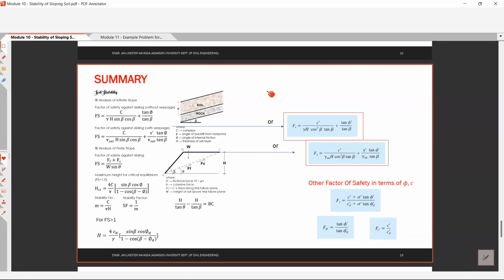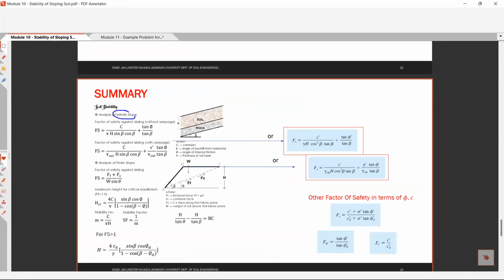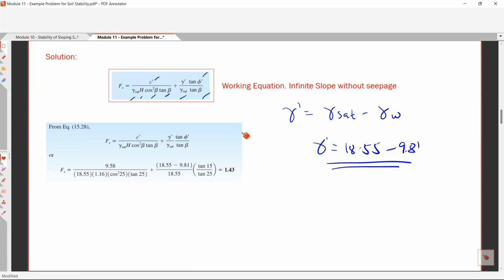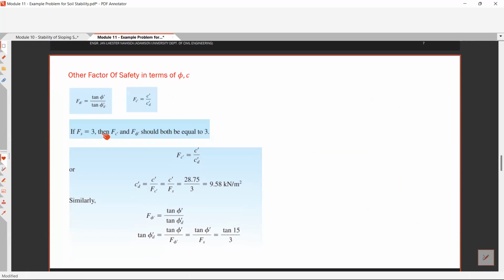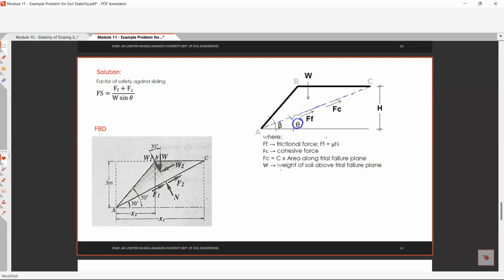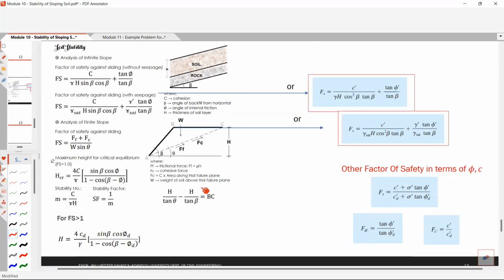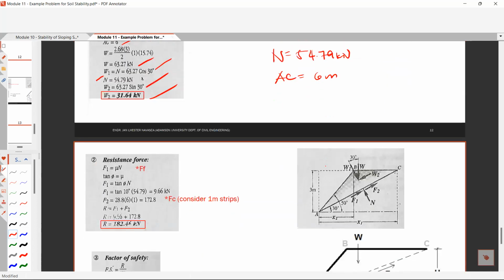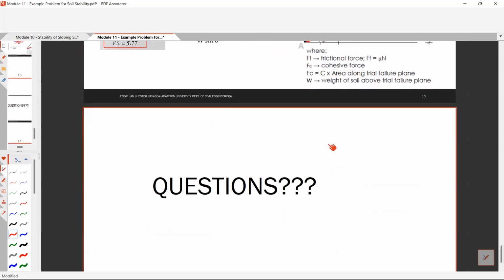11 PCSE Example Problems on Sloping Soil